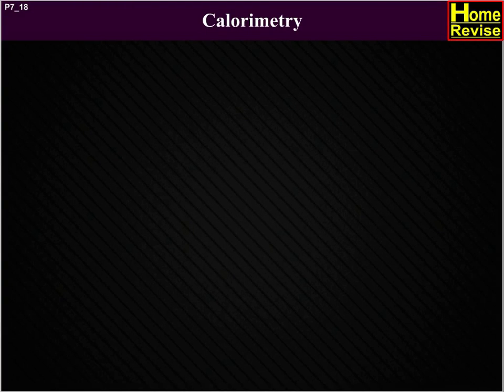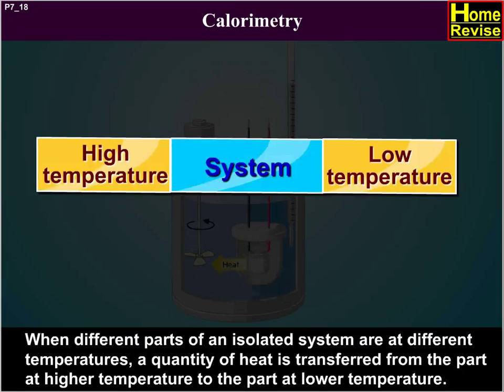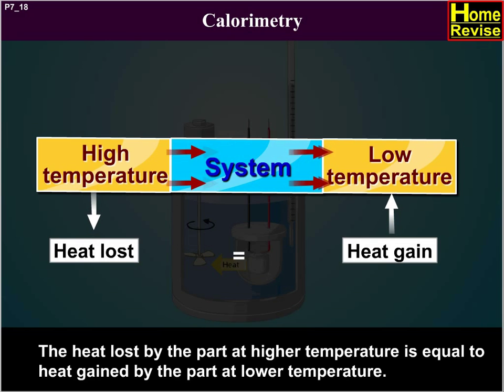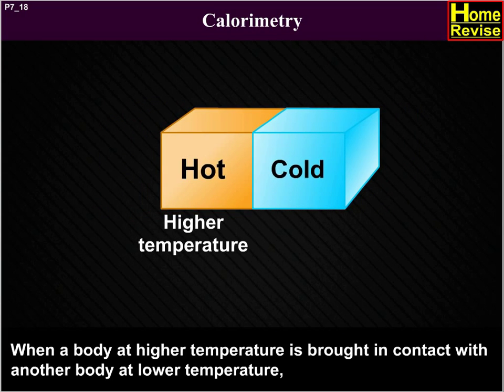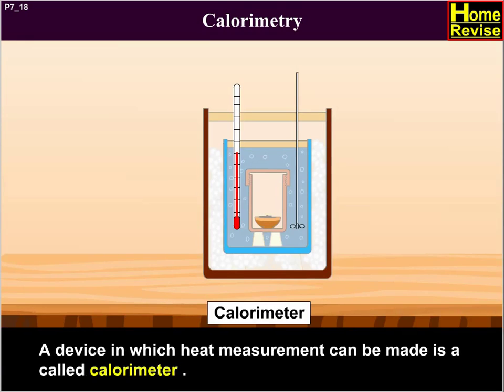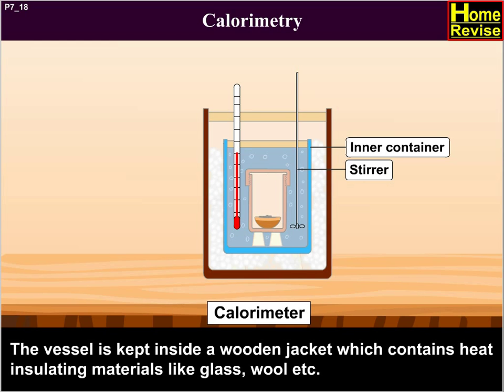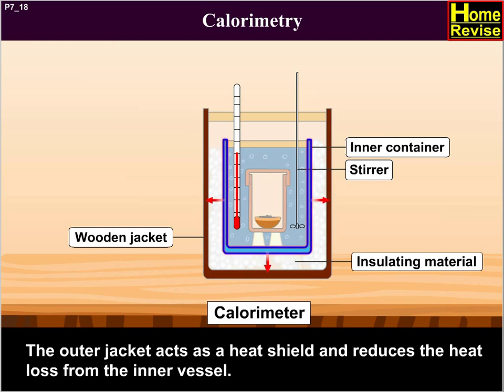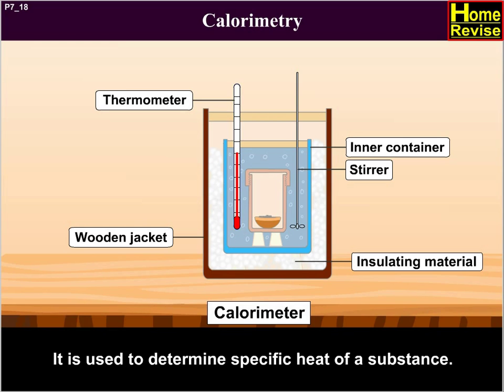Calorimetry | 11th Std | Physics | Science | Maharashtra Board | Home Revise